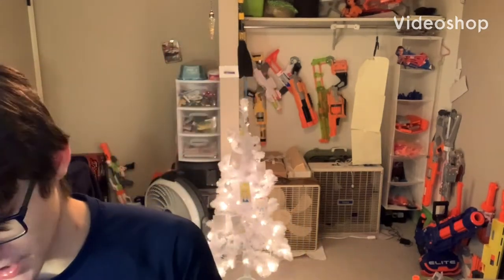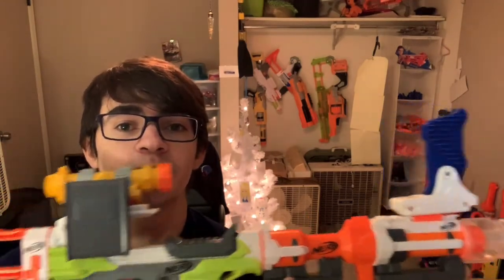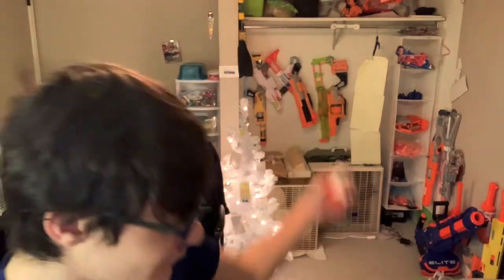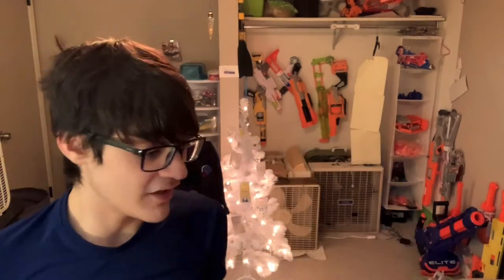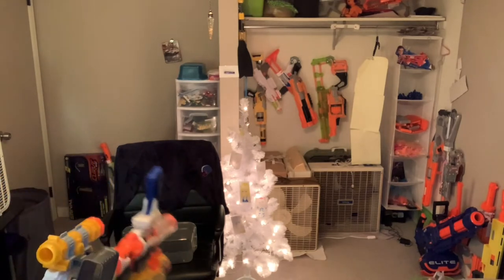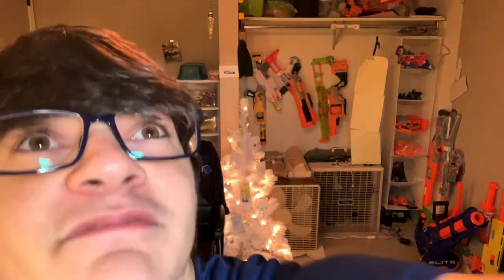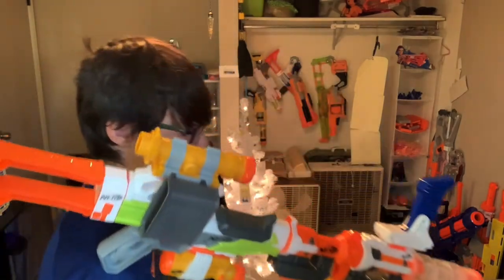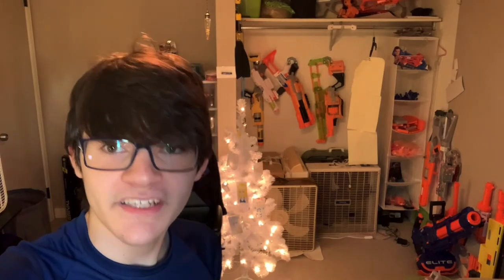[NERF SETUPS] Ionfire?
Ummmmmmmmmmmm
I dont know what im thinks is the only one ☝️?
Ionfire setup